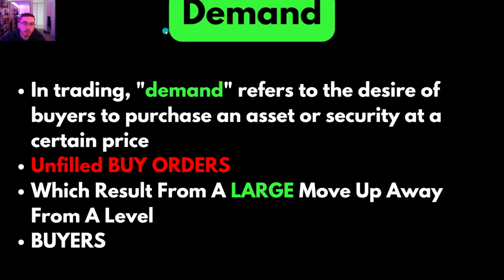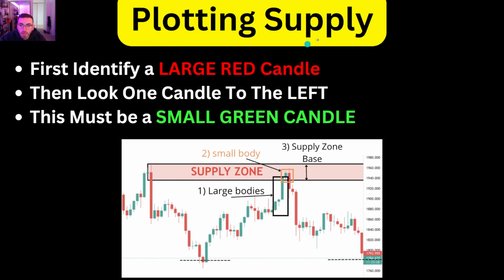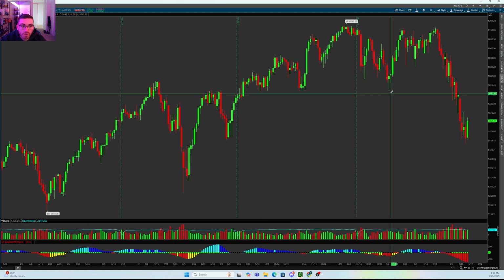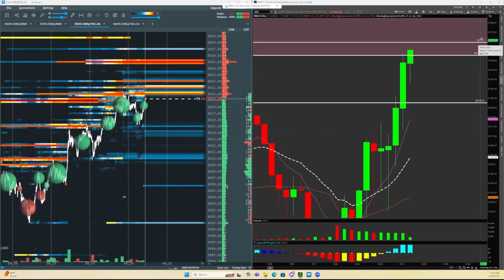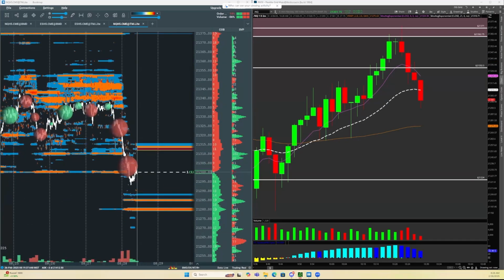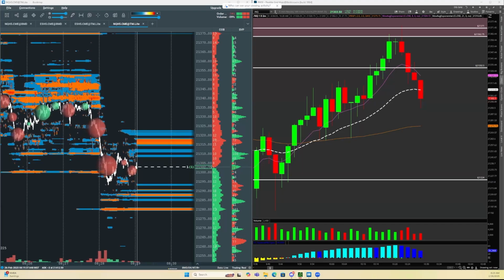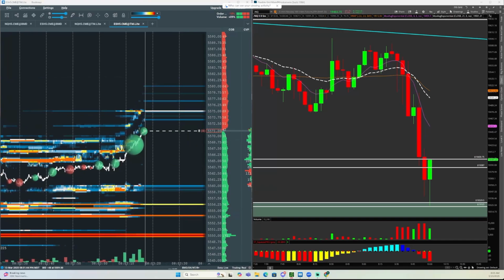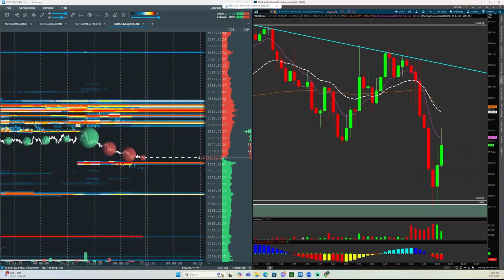How To Make Your First $100,000 Trading Supply & Demand (LIVE TRADES)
Learn how to use Supply & Demand to identify high probability trades💸.
I'm sharing my journey and demonstrating live how these trading strategy methods can be applied consistently for better results trading the market. 📊

Supply & Demand Made Me $100,000's & Here's How To Use It (LIVE TRADES)

TIME STAMPS:
0:00 - Introduction
0:33 - Demand
1:23 - Plotting Demand
3:08 - Supply
4:04 - Plotting Supply
5:04 - Timeframes
5:58 - Plotting Levels on Chart
10:02 - Trade #1 Supply
16:03 - Trade #2 Demand